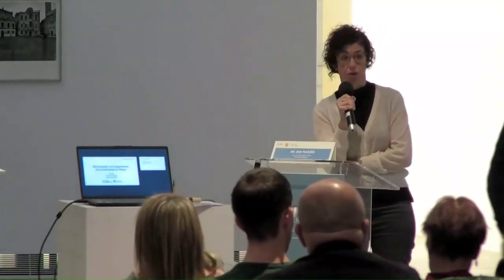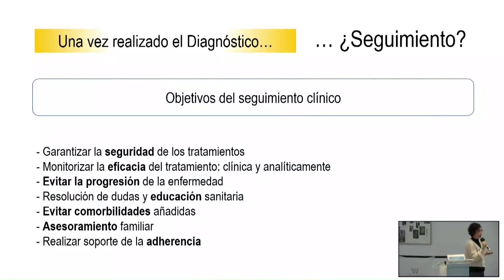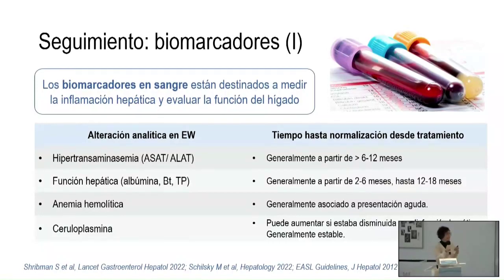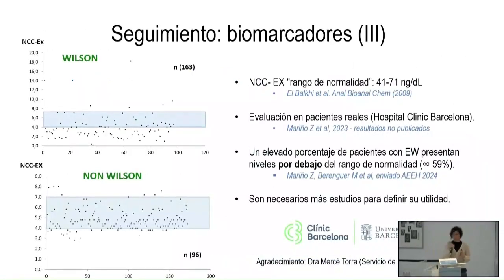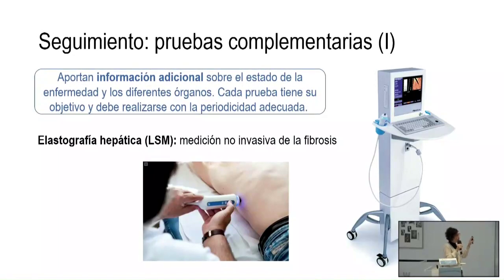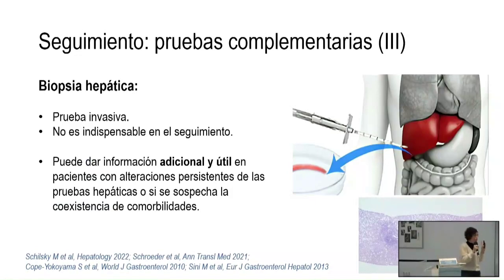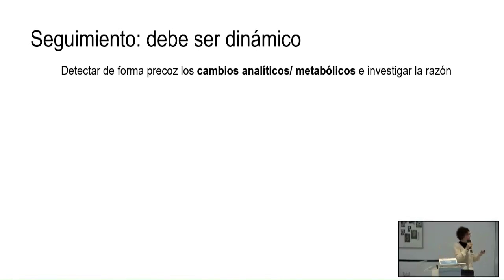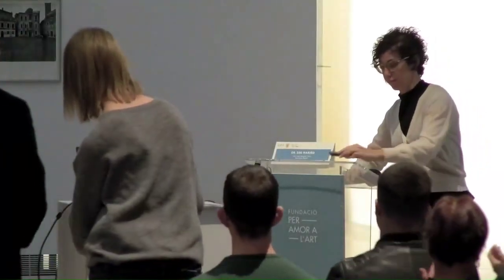4- Monitoring during follow-up in Wilson’s disease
Monitoring during follow-up in Wilson’s disease
By:
- Dr. Zoe Mariño, Liver Unit, Hospital Clínic, Barcelona, Spain.

International Meeting on Wilson’s Disease / XIV Scientific and gathering conference on Wilson's Disease, which took place in Valencia on November 25 and 26 2023.

The meeting was organized by the Spanish Association of Relatives and Patients with Wilson’s Disease, Valencia Biomedical Research Foundation – Centro de Investigación Príncipe Felipe (CIPF) and “Fundació Per Amor a l’Art”.

With the support of Generalitat Valencia (Project CIAORG/2022/133), Alianza de Investigación Traslacional de Enfermedades Raras de la Comunidad Valenciana, Federación Española de Enfermedades Raras and the companies Vivet, Ultragenyx, Orphalan, Laboratorios Rubio, Recordati Rare Diseases, WAAS ANITA, Univar Solutions, Mexbrain, Biosabor and Dlamata.

Valencia November 25 and 26, 2023.